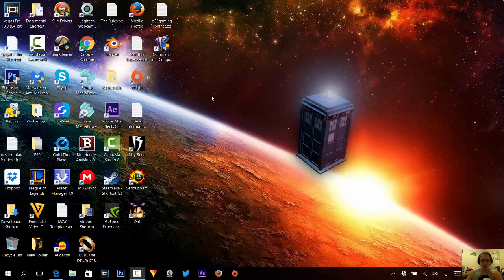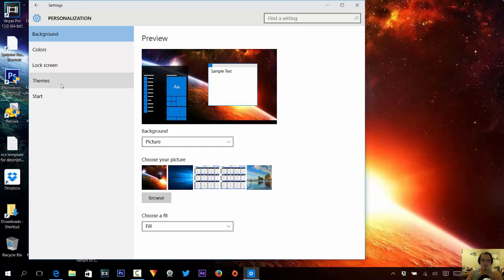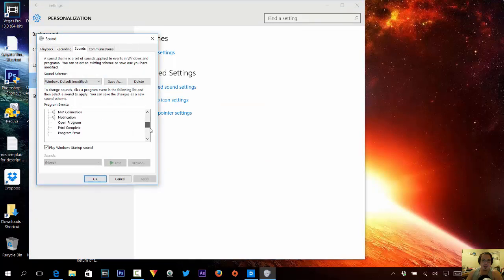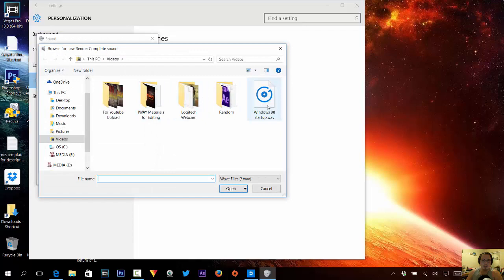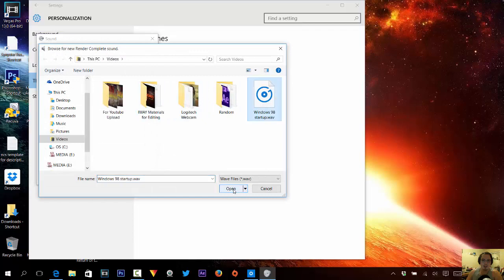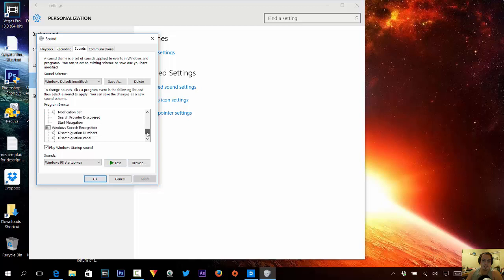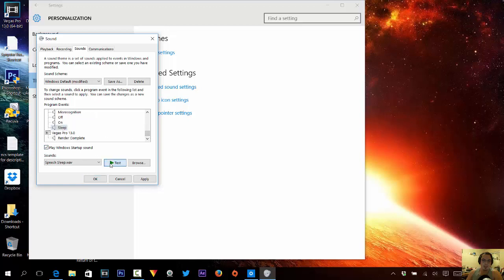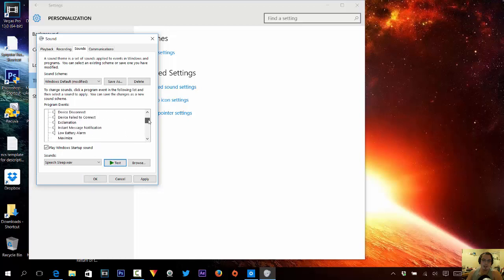Changing Sounds in Windows 10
This Tutorial will allow you to add custom sounds to your Windows 10 desktop. Really simple and really fun. Sounds have to be .wav format for a better effect.